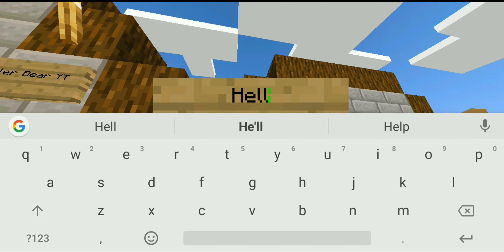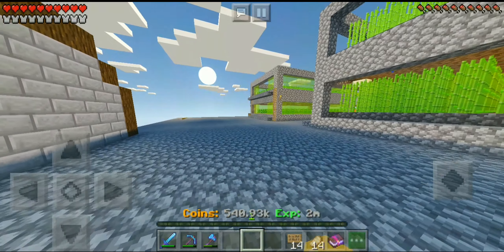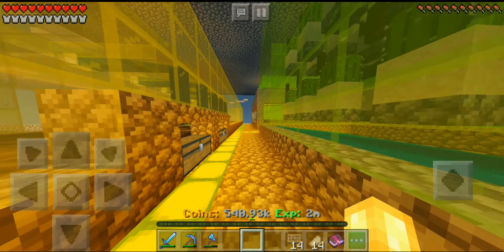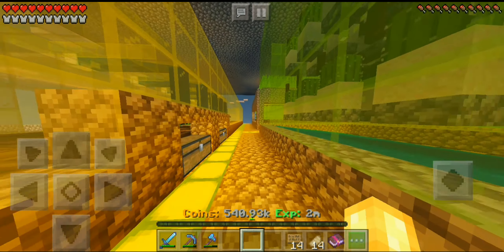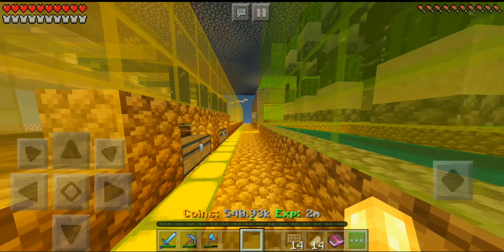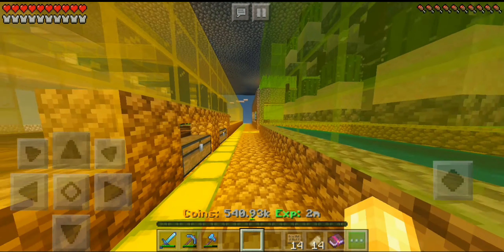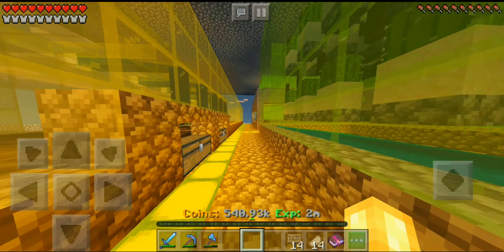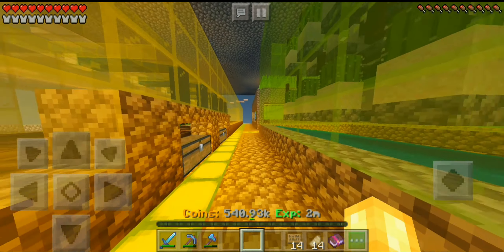AUTO SUGARCANE FARMS ARE OP (Lifeboat Skyblock MCPE)(EP:10)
In Today's Video I Show You My Brand New Auto Sugarcane Farm and I Explain Some Future Events I Will Be Hosting

Make Sure To Watch The Whole Video Because It's Really Entertaining

(110011)

(Thank You For DrasticDrop For telling me to Build A Auto Sugarcane farm)
NEW MC Content Coming Soon!!!

Join the Silly Sausage Squad by